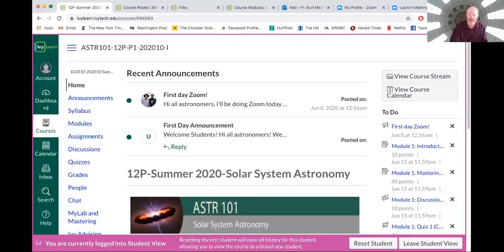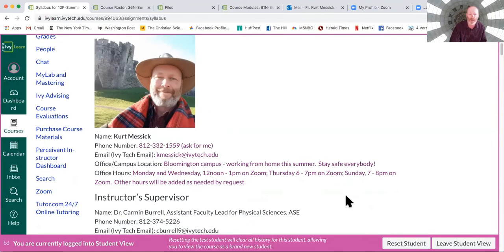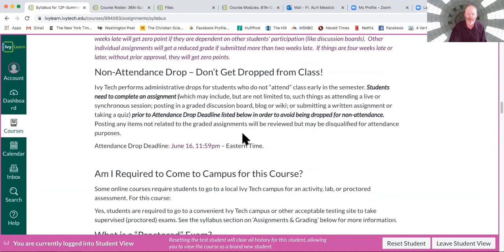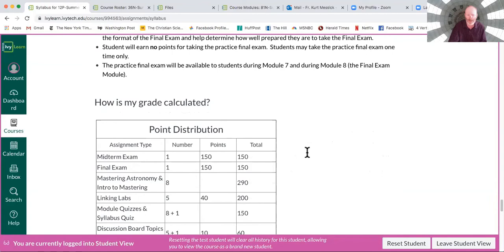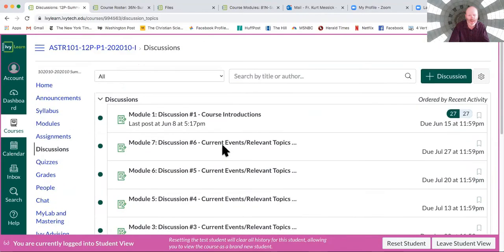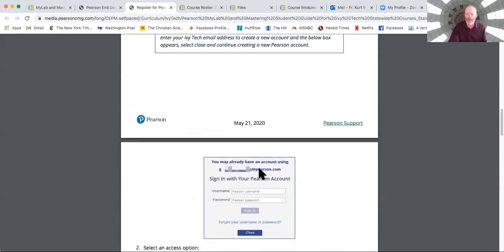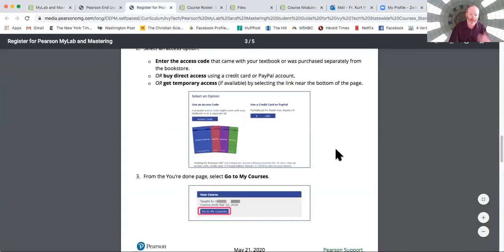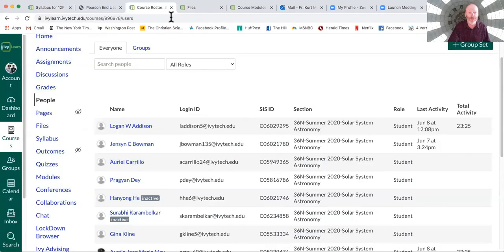Canvas, Syllabus and Mastering Astronomy information for ASTR 101 online